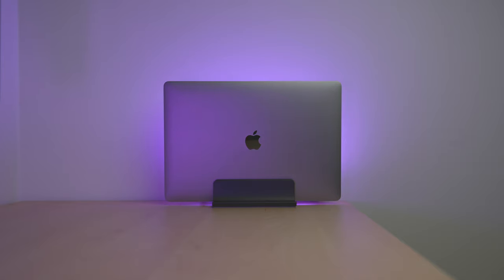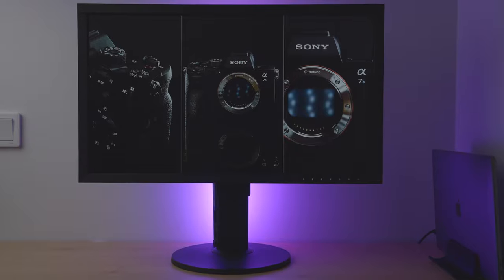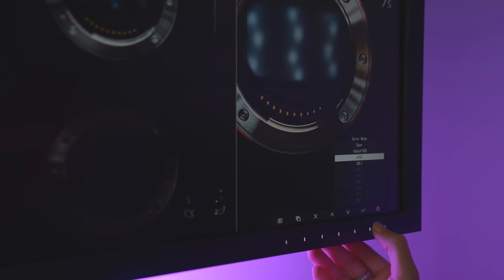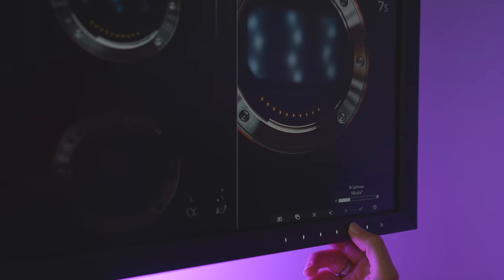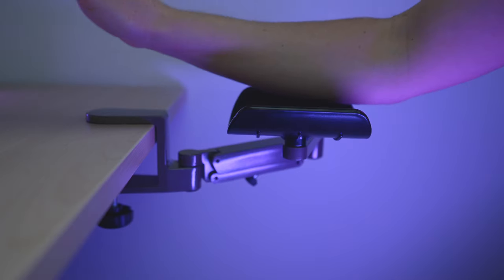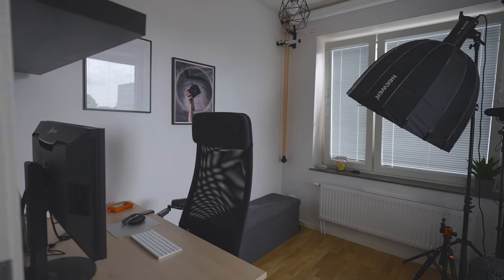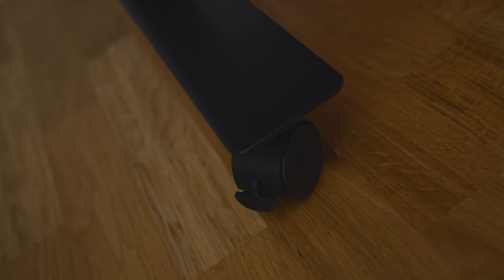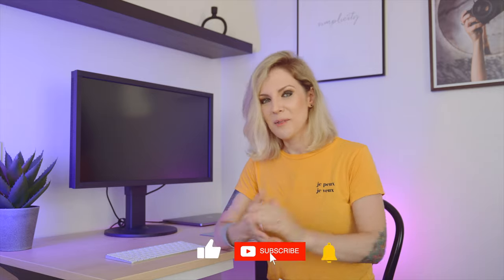UPGRADING my EDIT SETUP for Better Photo and Video Editing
MY NEW EDIT SETUP/ITEMS:
EIZO COLOR EDGE CS2740 MONITOR
LOGITECH MX MASTER 3 MOUSE
ARM SUPPORT
APPLE MAGIC KEYBOARD
SAMSUNG T5 PORTABLE SSD
SONY A7SIII
16-35MM F/2.8 GM SONY LENS
MACBOOK PRO

00:00 Intro
01:23 The first upgrades happened last year... [MacBook pro & external HD]
01:42 The monitor [Eizo Color Edge CS2740]
03:50 The arm rester
04:51 The mouse [Logitech MX Master 3]
06:17 The desk
07:59 The portable SSD [Samsung T5 Portable SSD]
09:28 I also did this upgrade
10:58 Not as practical as I thought. Or maybe...

LIGHT
GODOX SL60W

EDITING
COMPUTER MOUSE
PORTABLE EXTERNAL HD
PORTABLE EXTERNAL SSD
ERGONOMIC ARM SUPPORT FOR EDITING

MAIN TRIPOD
MINI TRIPOD

PHOTO EDITING SOFTWARE